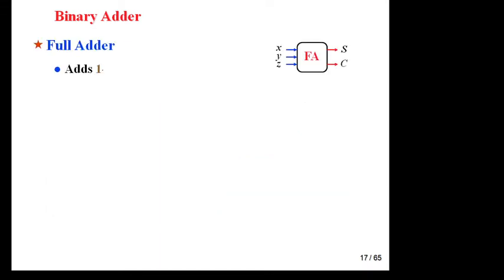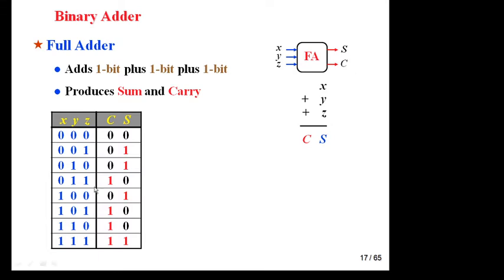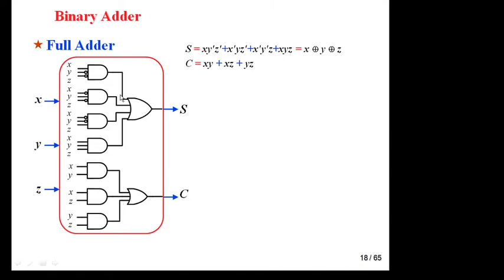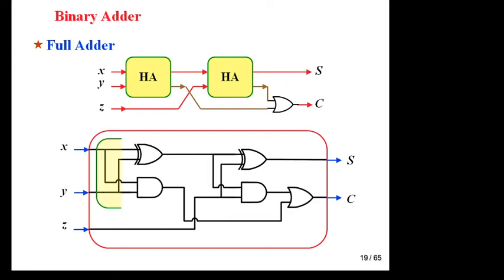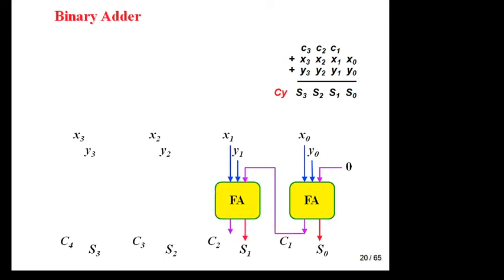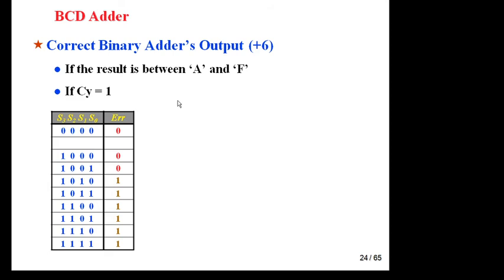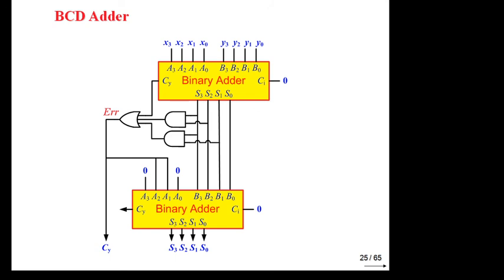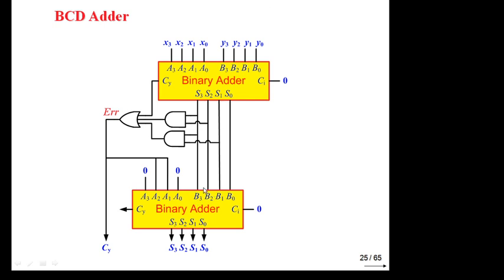half adder,full adder,BCD adder